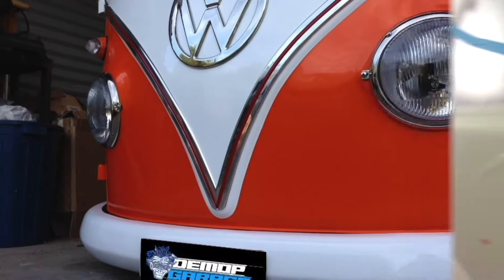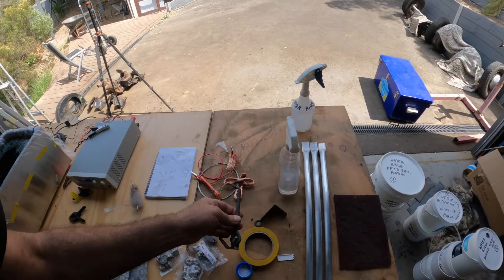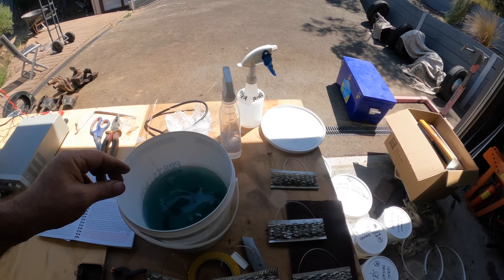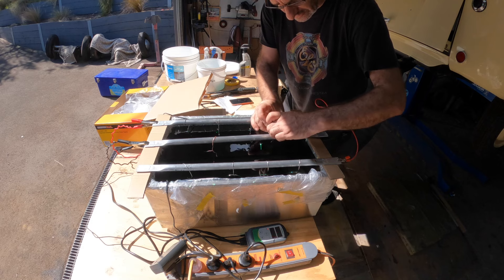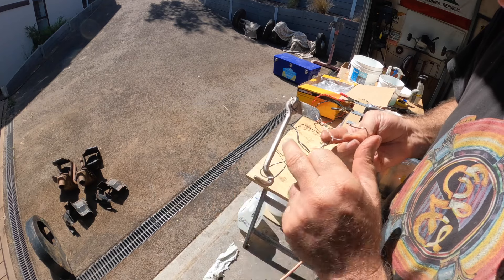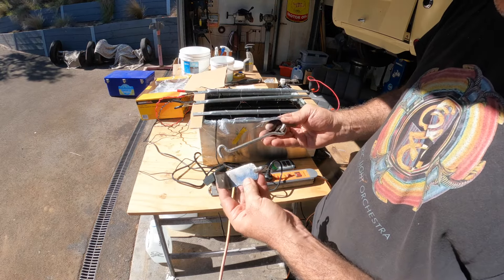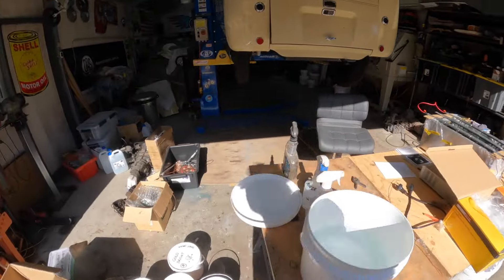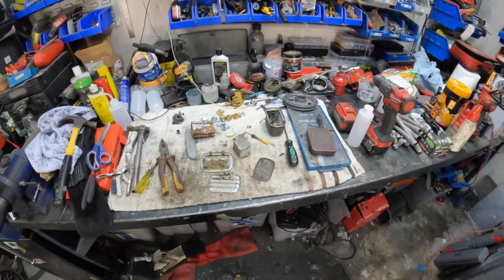Cobalt nickle plating vw parts at home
Today we try cobalt nickle plating at home for the first time. How does it turn out?